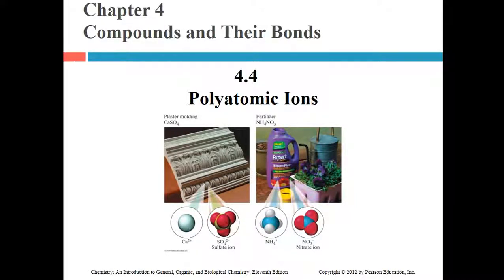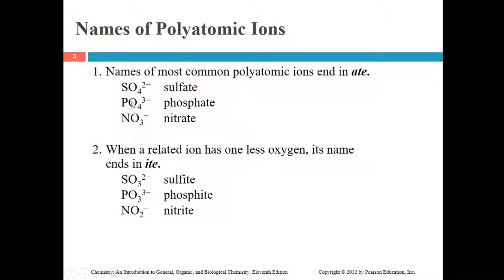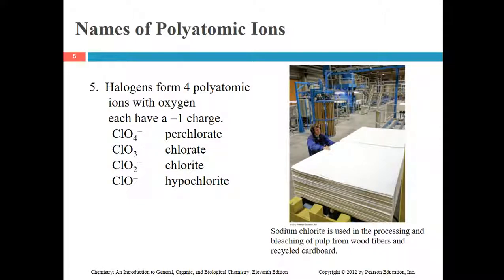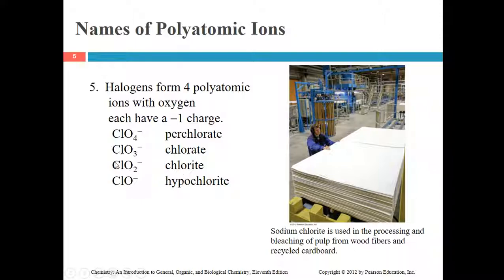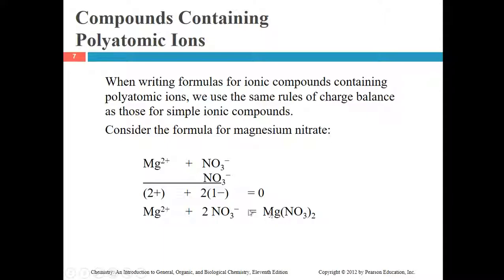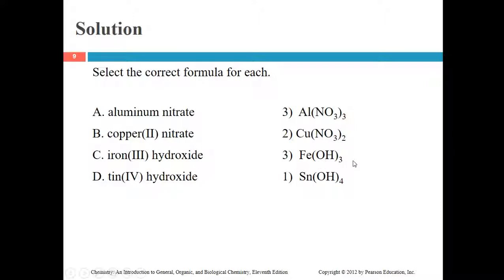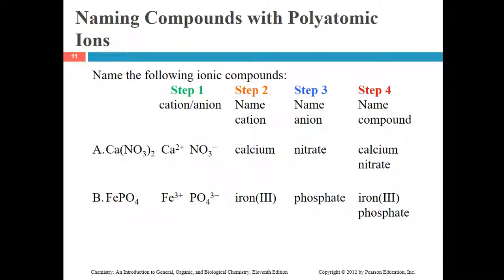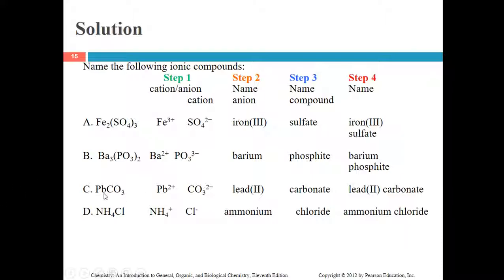Video 1-27-2018 3-51-16 PM